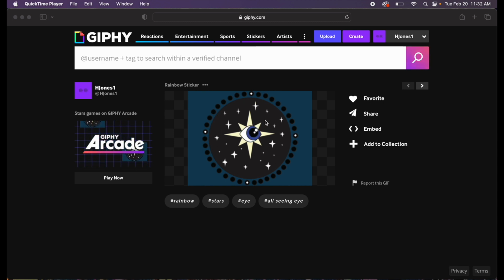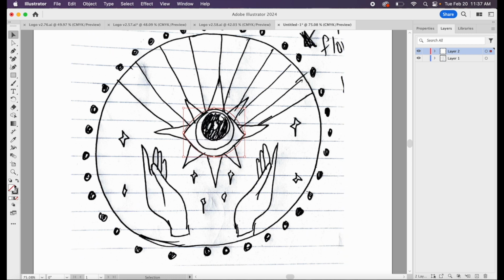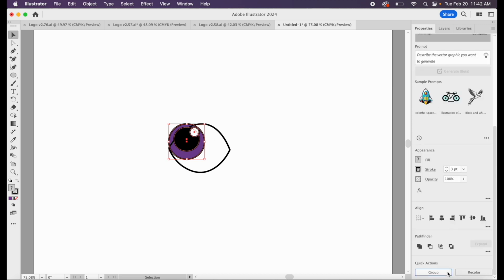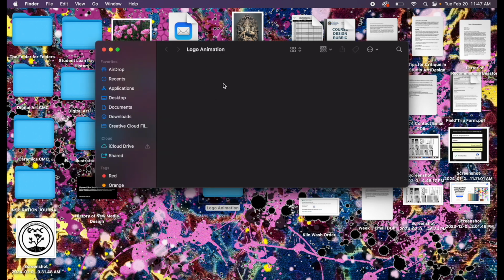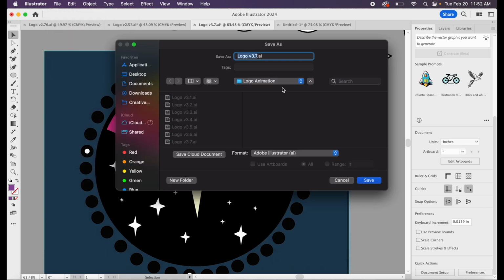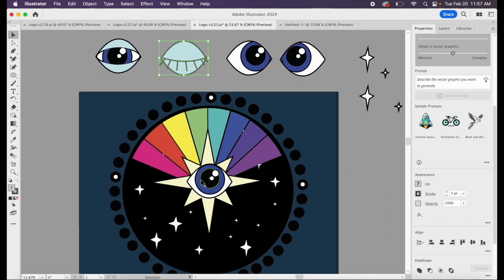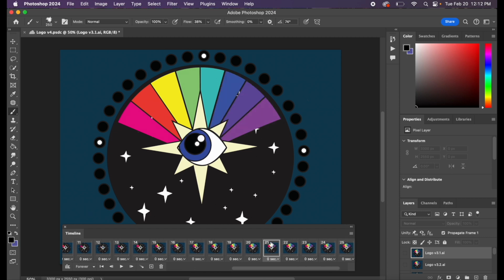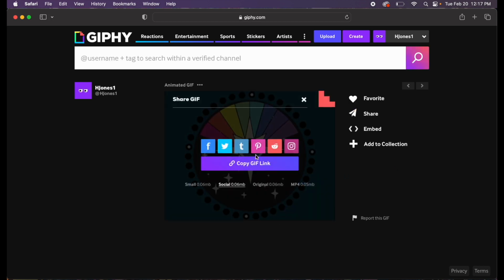Logo Animation Illustrator and Photoshop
This video goes over how to animate a logo in Illustrator and Photoshop using frame animation.